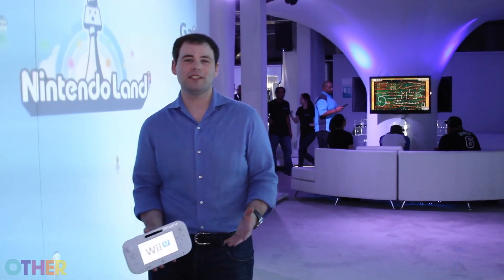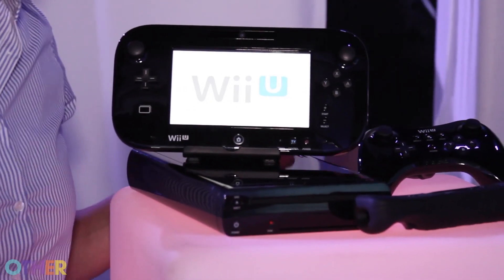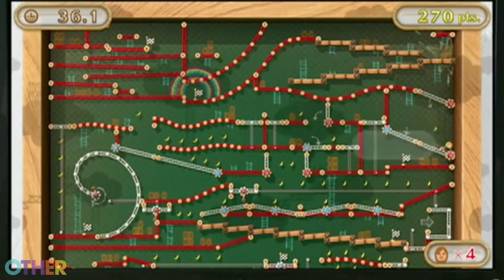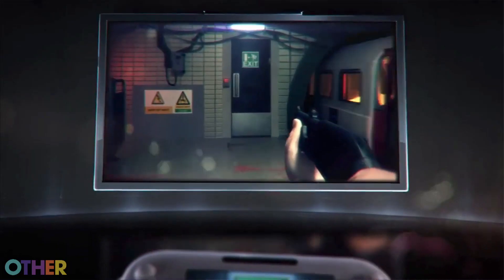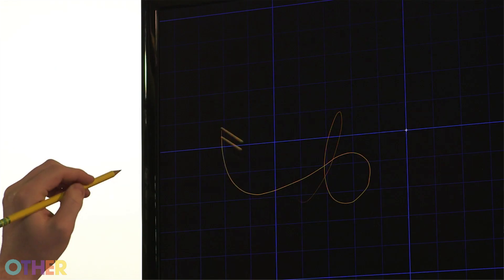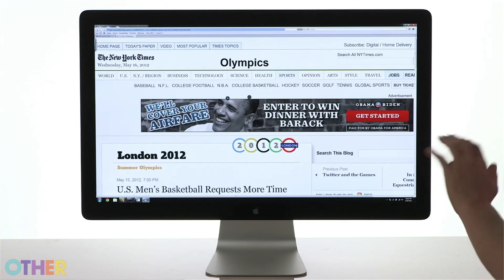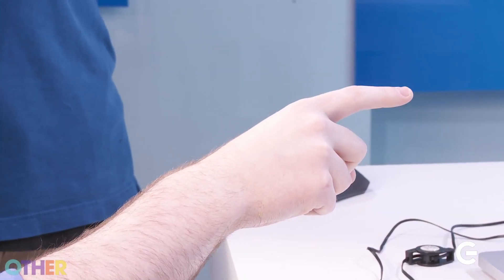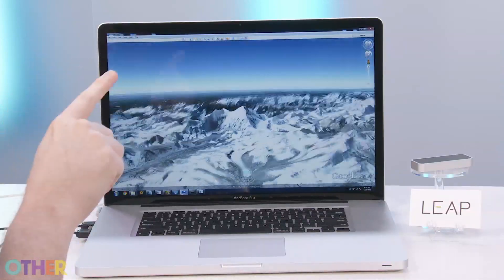The BGR Show - Nintendo's Wii U Experience and the Leap Controller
The future is "hands-off" with the Leap motion controller, which adds shockingly accurate motion controls to any computer. Check out Nintendo's Wii U Experience's next-generation video game console, which combines the Wii's traditional motion controls with an all new touchscreen-equipped GamePad.

i am OTHER:
Executive Producer - Pharrell Williams
General Manager - Caron Veazey
Creative Director - Mimi Valdés
Executive Producer - Robin Frank
Producer - Bethany Gould
DoP/Editor - Gabriel Stanley
Assistant Producer - Alexandra DePersia
Digital Marketing - Aviva Yael

i am OTHER Motion Graphics by Syndrome